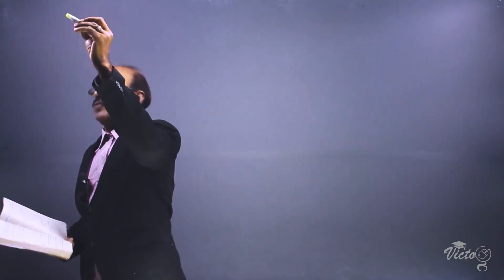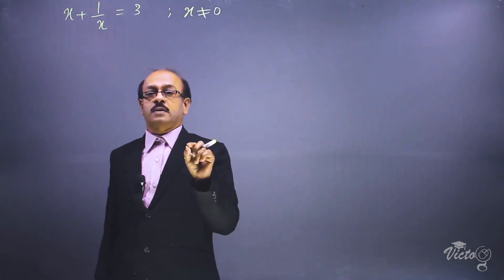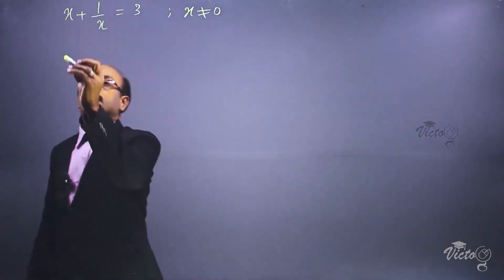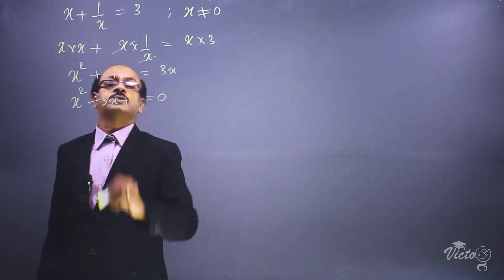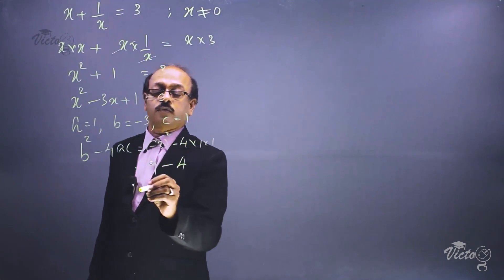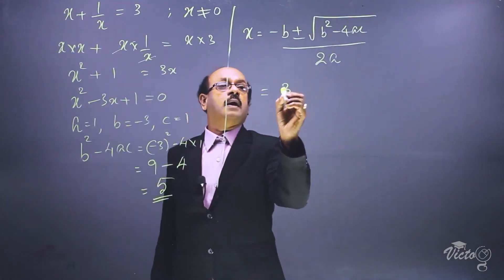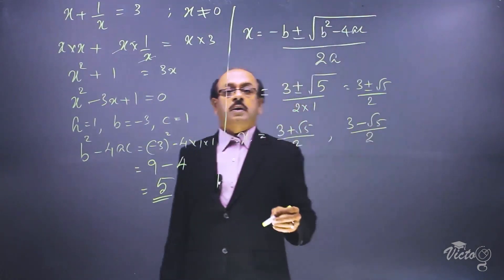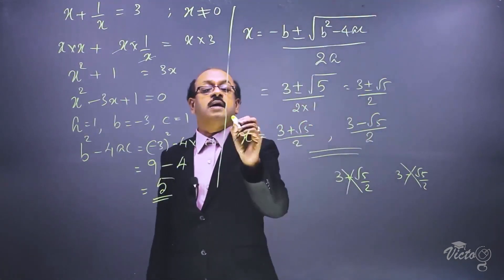CBSE CLASS 10 MATHS / Quadratic Equations24 Example 14 1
PROVIDING
MATHEMATICS for Class X CBSE NCERT
Contents

Quadratic Equations
 4.1 Introduction 4.2 Quadratic Equations 4.3 Solution of a Quadratic Equation by Factorisation 4.4 Solution of a Quadratic Equation by Completing the Square 4.5 Nature of Roots 4.6 Summary